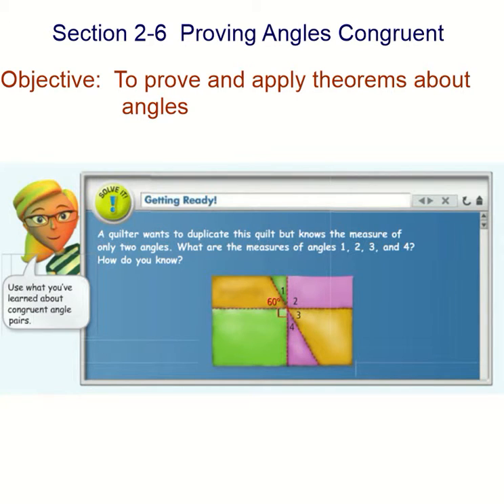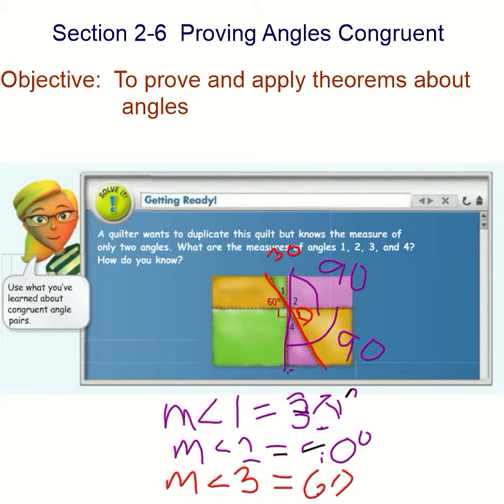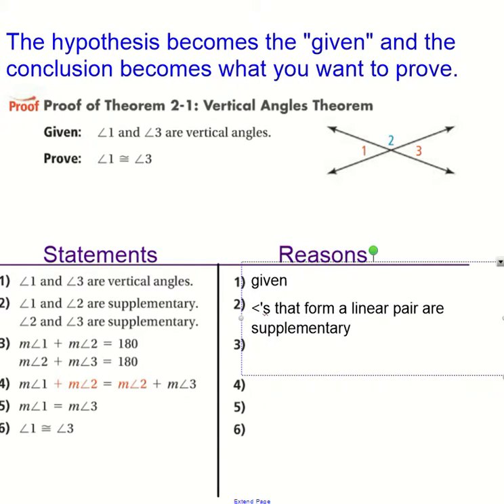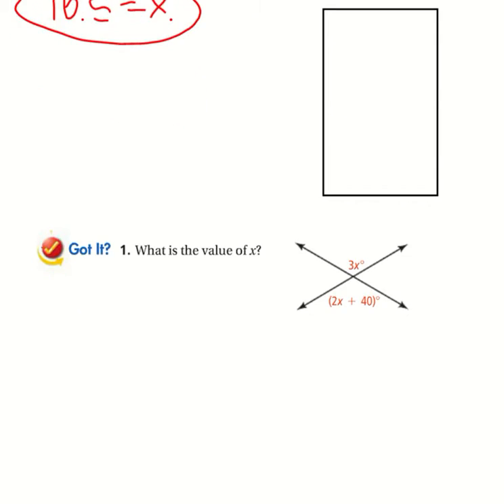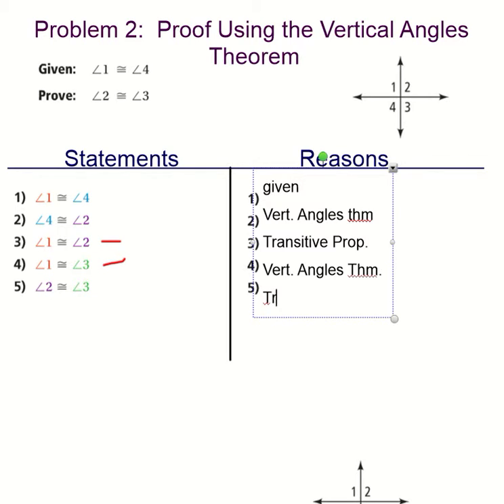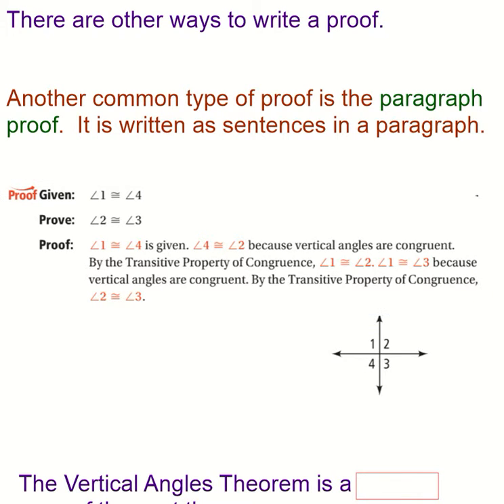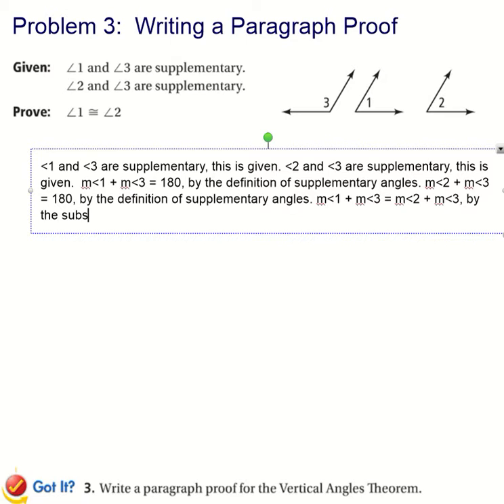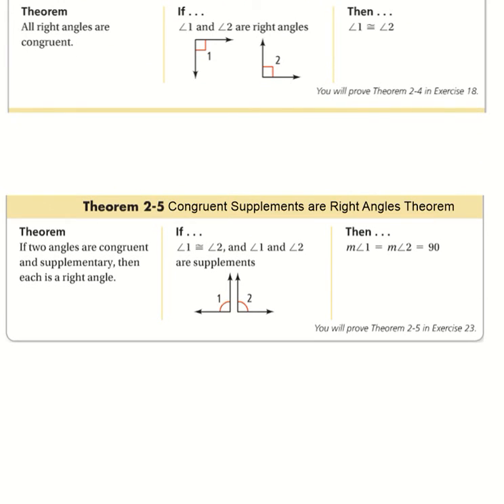Geo Chapter 2 Lesson 6